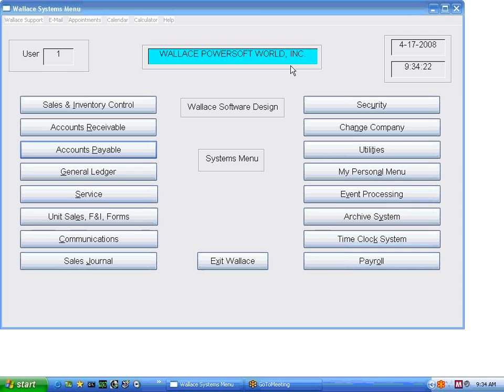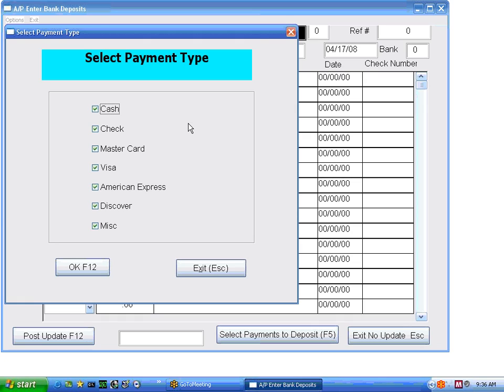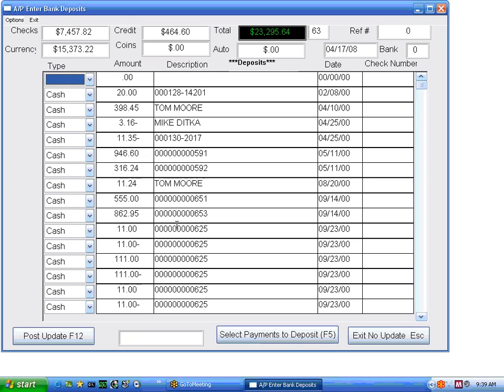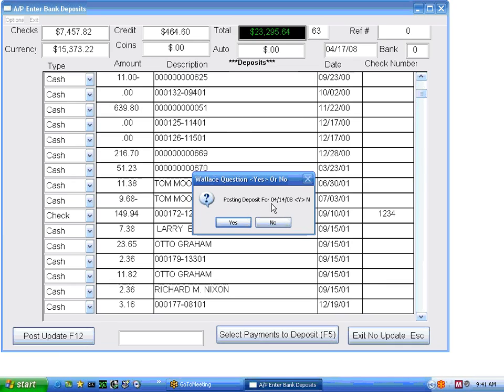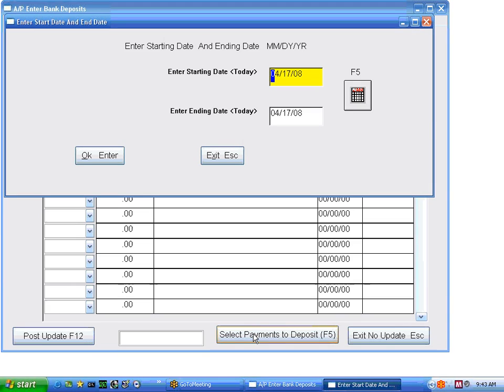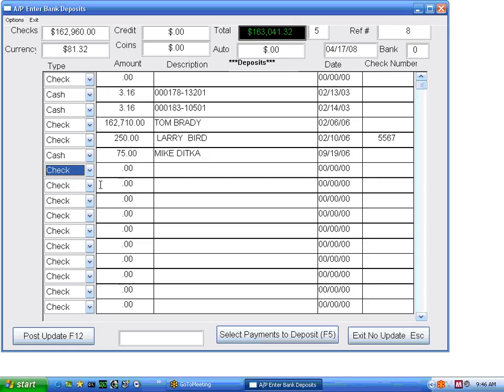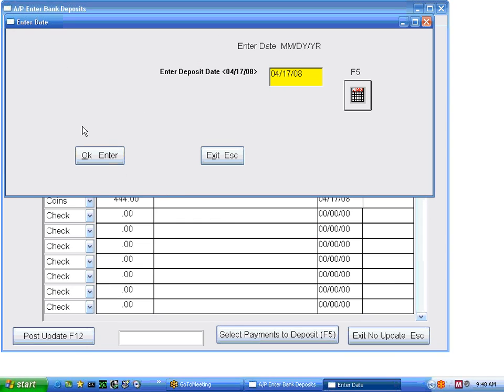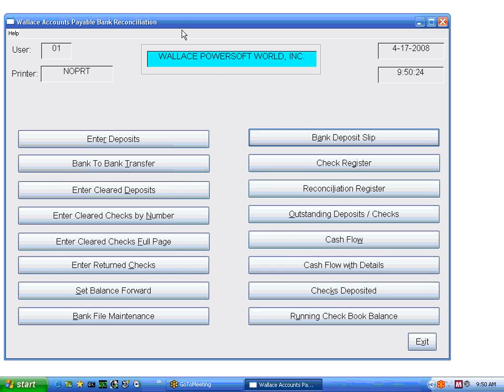2.1 - Enter Deposits